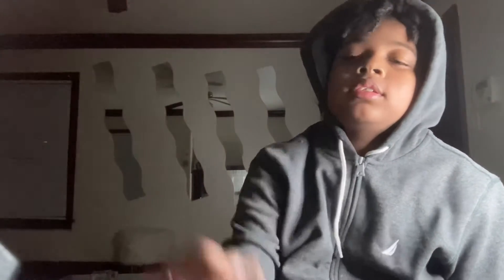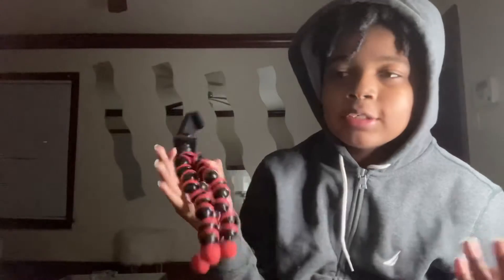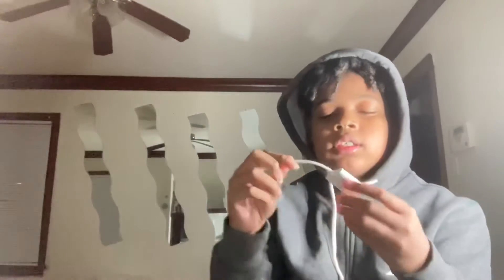What I use for my YouTube channel